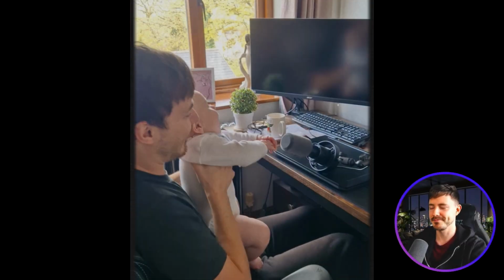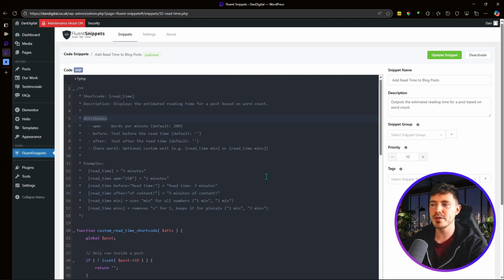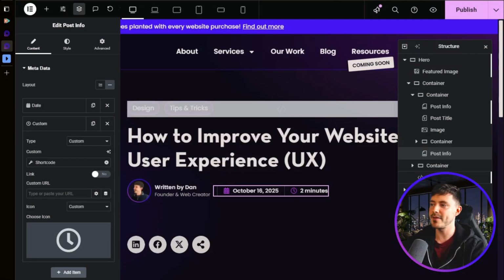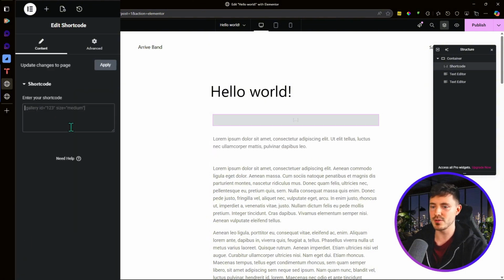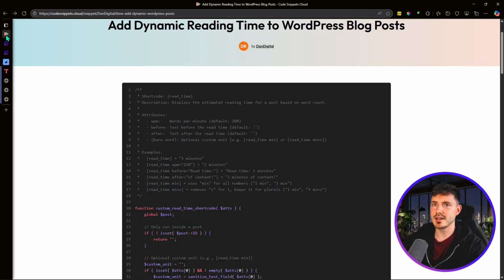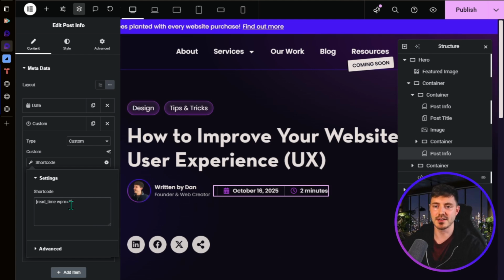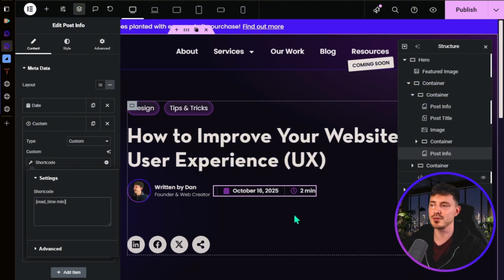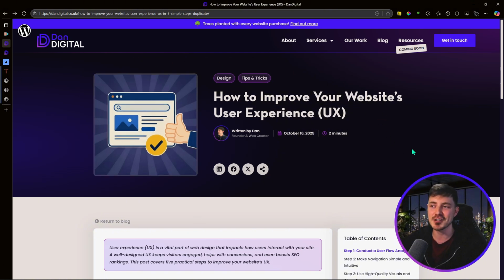Show Read Time in WordPress or Elementor Blog Posts – Fully Customisable Shortcode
⏱️ Display the reading time for your WordPress or Elementor blog posts with a simple [read_time] shortcode. The time is calculated automatically from each post’s word count, so it updates dynamically.

Customise words per minute, add text before or after, and use custom units like “min” or “mins” to match your style. Works with Elementor Free or Pro, default WordPress, and most page builders.

00:00 Introduction
01:22 Adding the Code Snippet
02:19 Elementor Pro
04:53 Elementor Free
07:03 WordPress/Gutenberg
07:52 Customising with Attributes
12:48 Outro